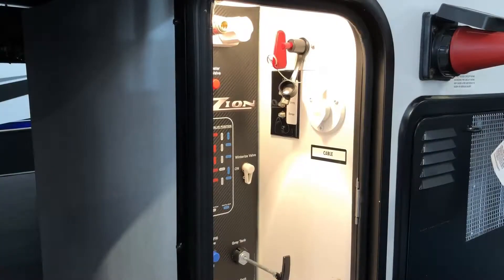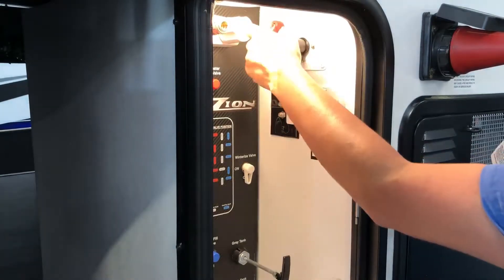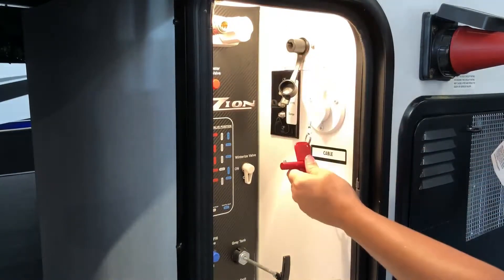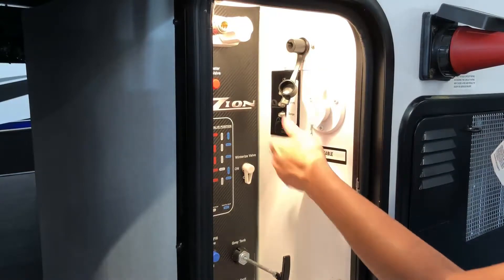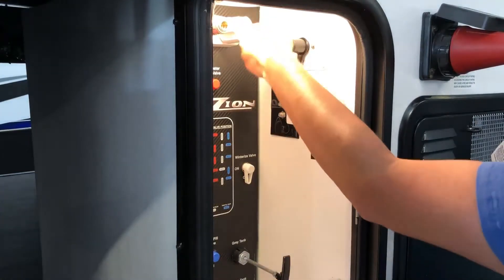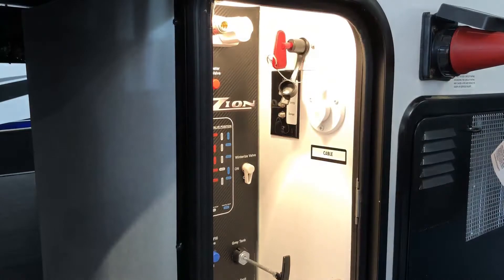Alisha Shows Us How To Disconnect Our Batteries!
Putting your camper away in storage? Make sure to disconnect your battery to prevent it from losing its charge!